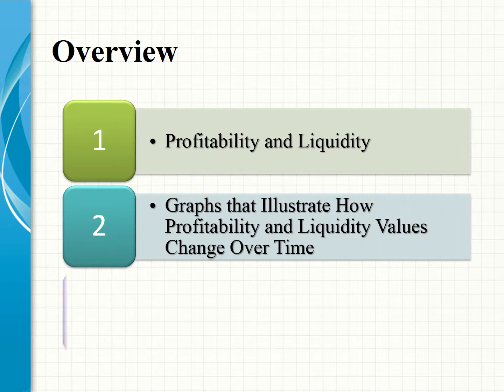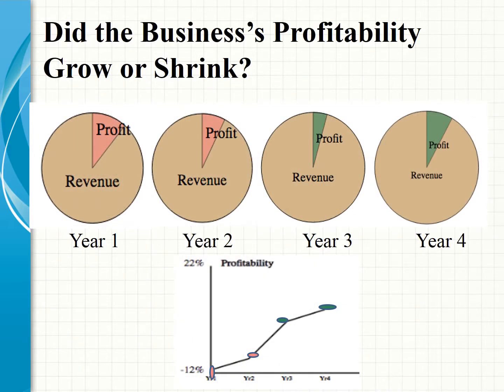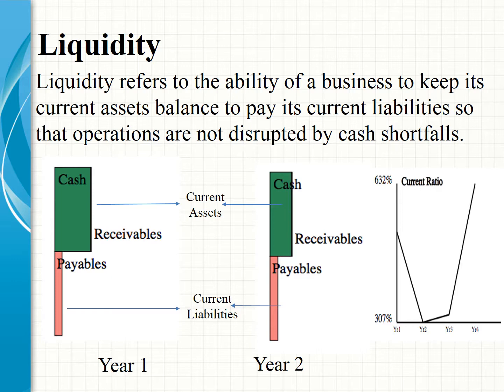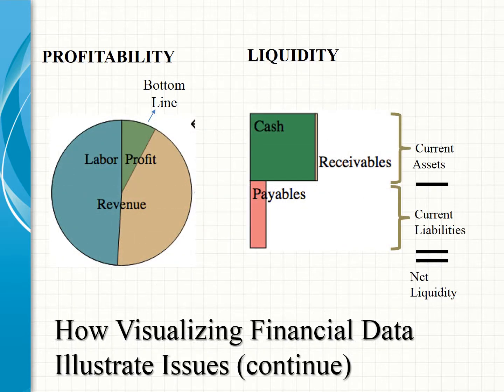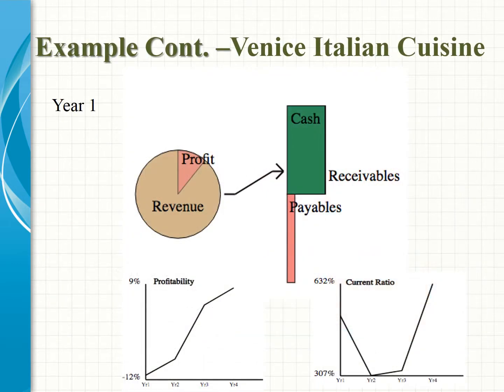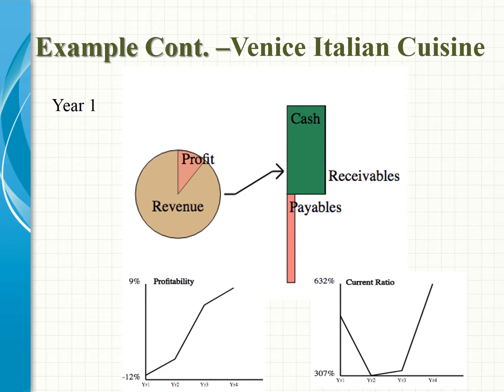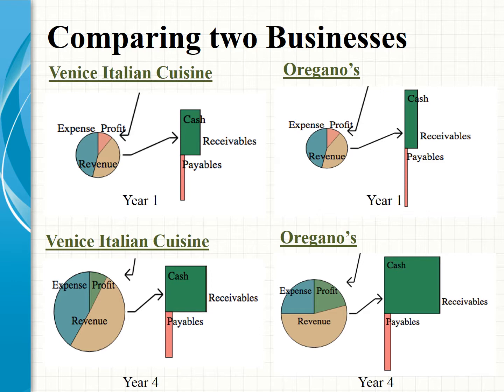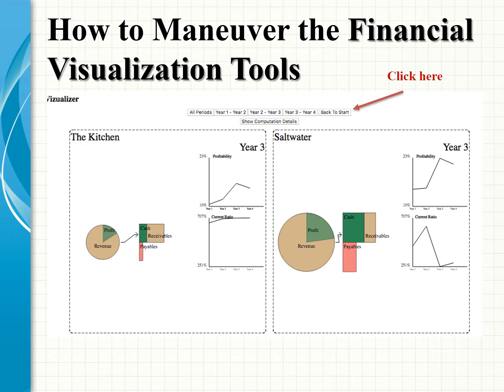Two Key Accounting Concepts: Profitability & Liquidity (Visualizer)